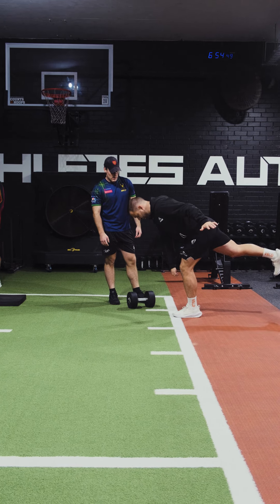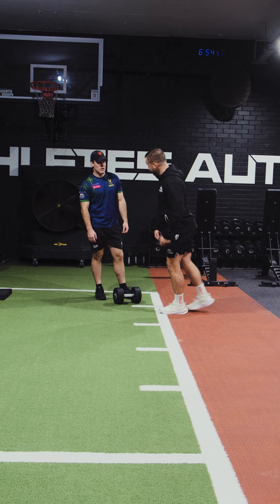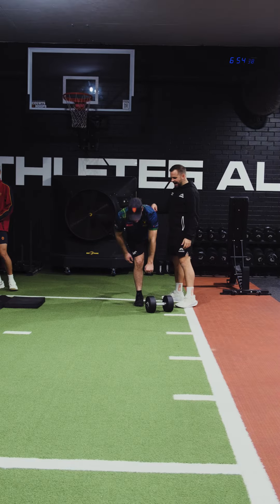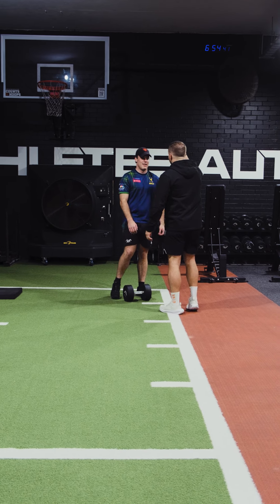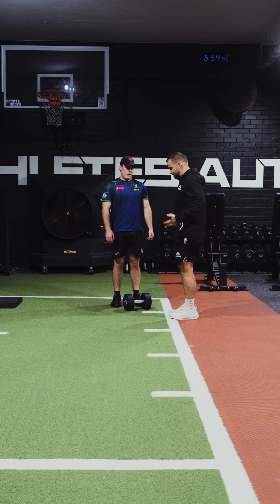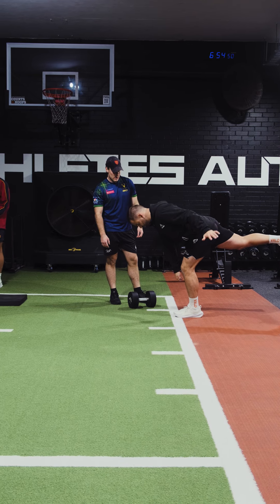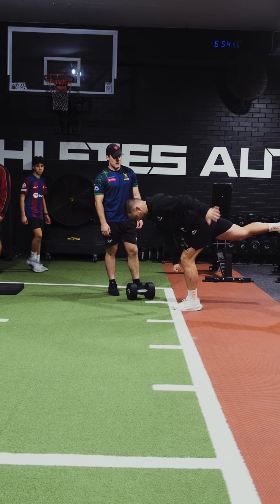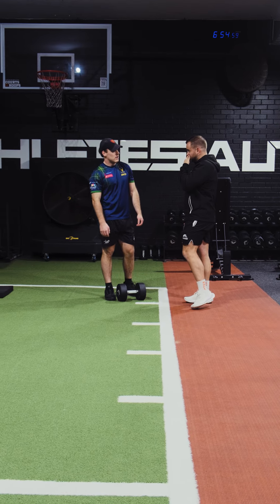Finding The Right Range For An RDL